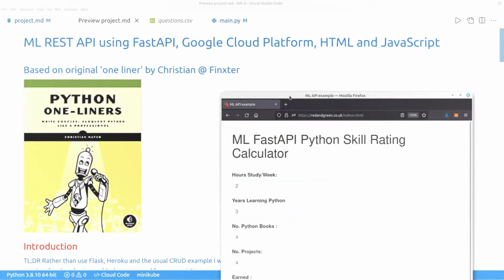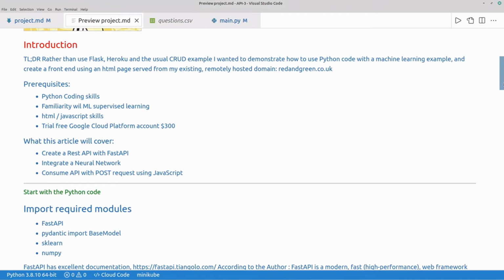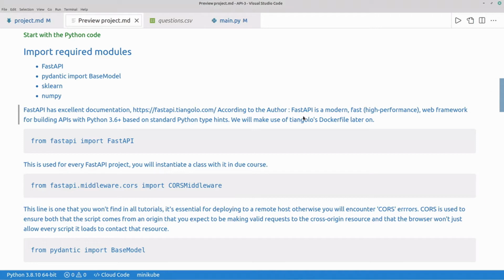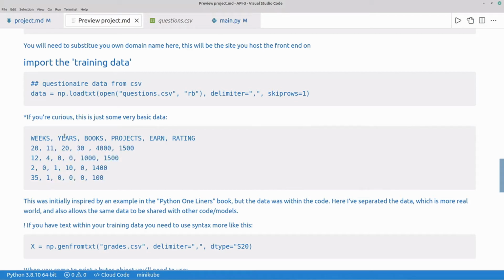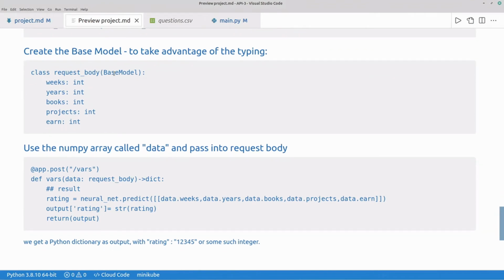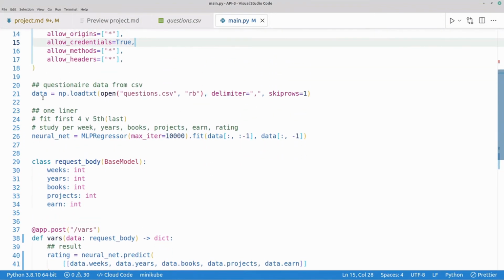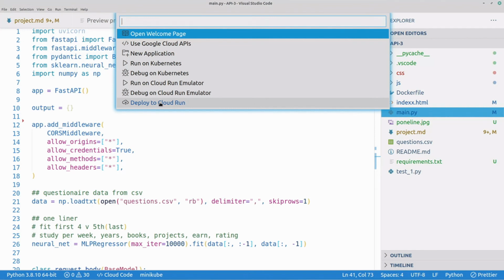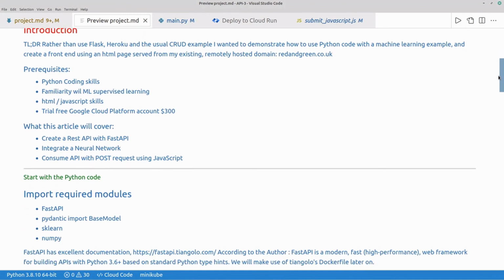[Python Project] ML FastAPI Skill Rating Calculator ... by Ian aka. "Python 360"